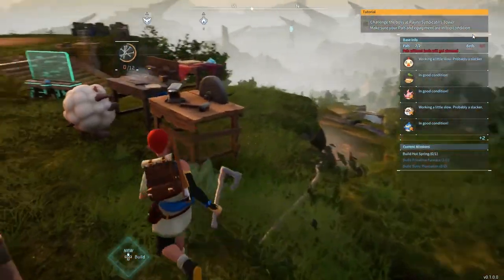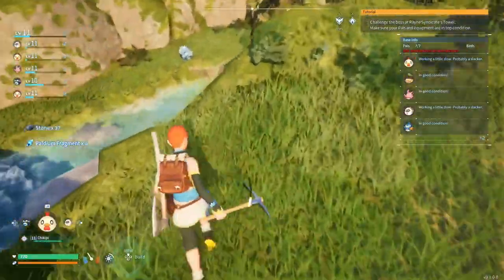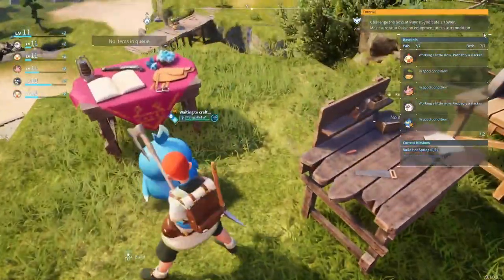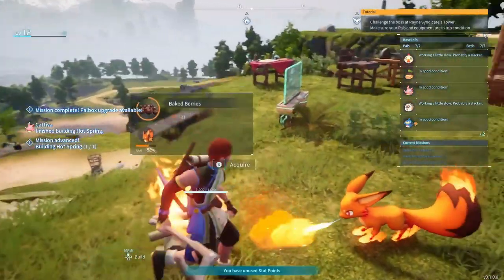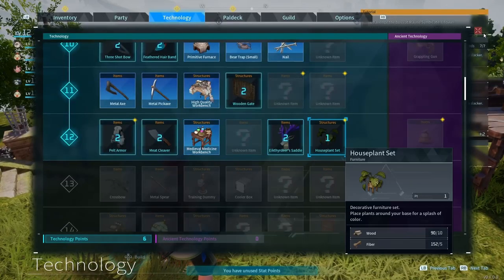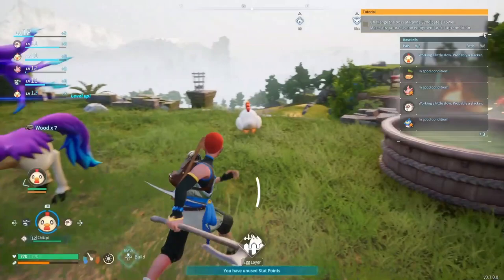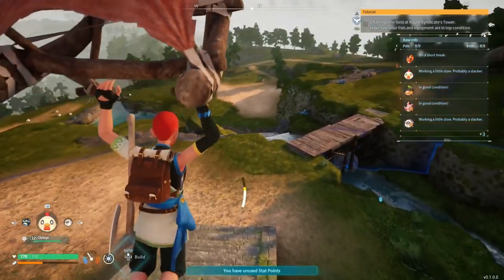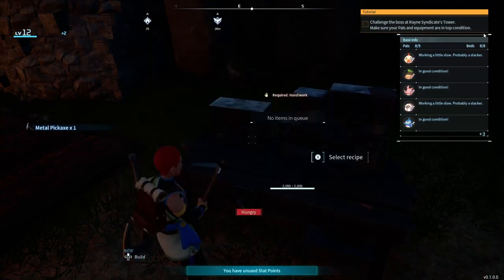I finished the first week in palworld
We have made such amazing prgress in our first 7 in game days, follow for more content !!